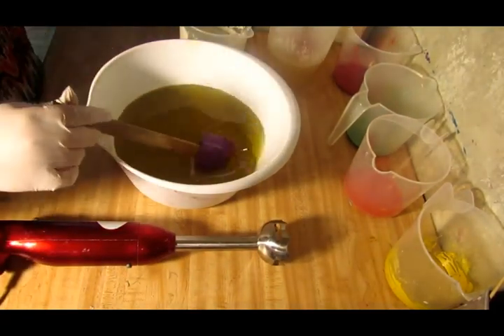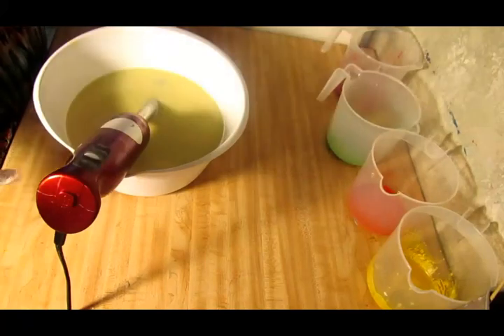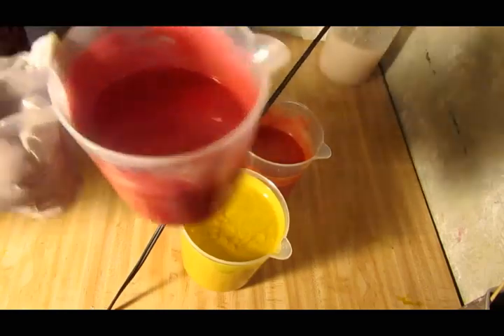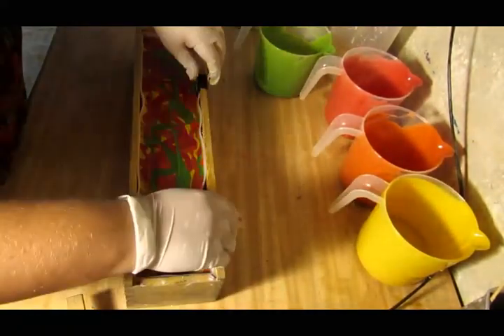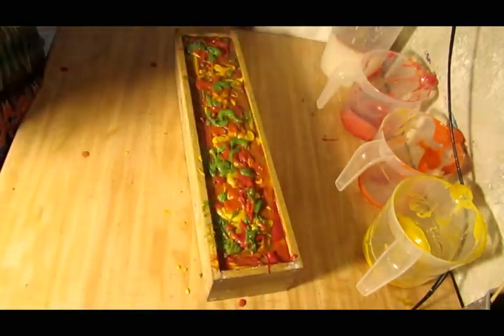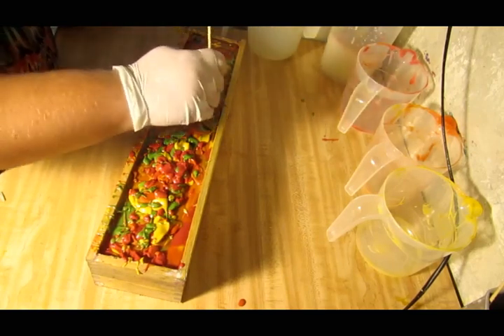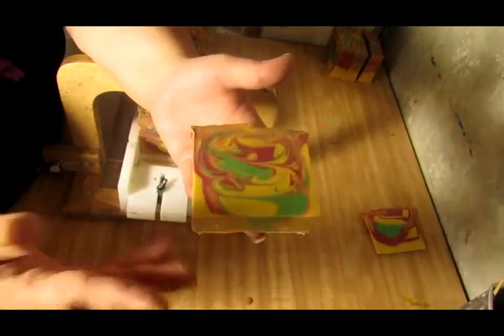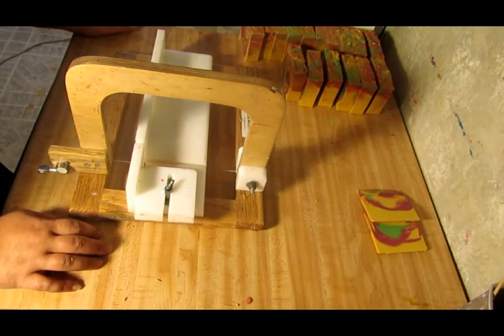Homemade Cold Process Soap, Making Lily Pad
Very fresh and green muguet de bois;This fragrance oil is infused with natural essential oils, including Orange, Patchouli, Violet Leaves, Jasmine, Neroli, Mimosa and Sandalwood. Floral notes of hyacinth, jasmine and gardenia blend with a hint of light musk and amber to round out this intoxicating blend.
I just LOVE the scent coming from this soap, it's so nice you will love it!!
For awesome products, recipes and soaping info go check out my I only put the best ingredients in my products because I believe my customers deserve the very best!